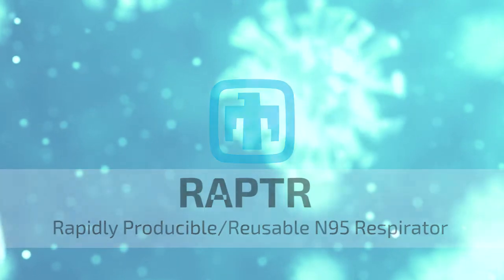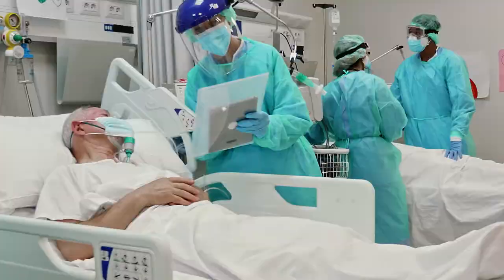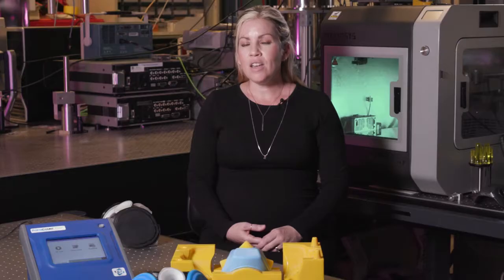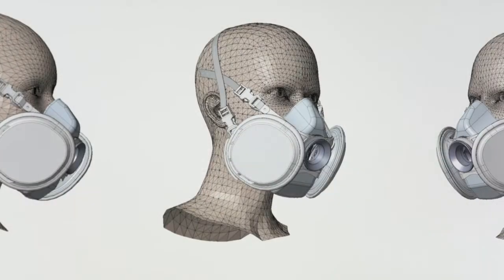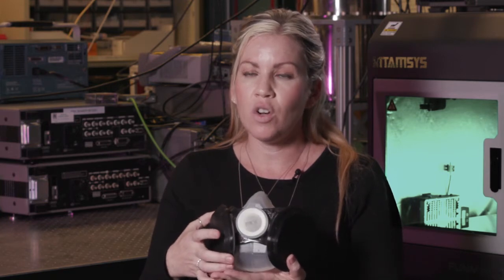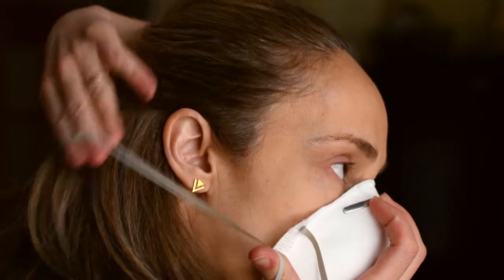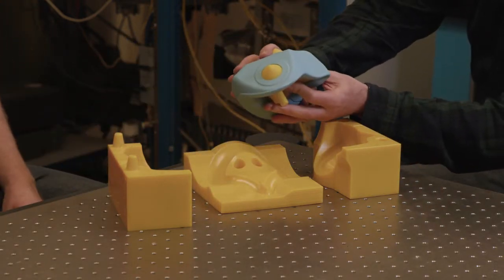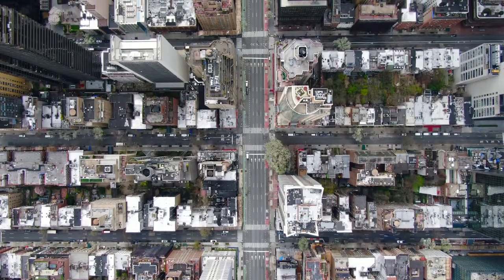R&D 100 Winner 2021: Rapidly Producible/Reusable N95 Respirator (RAPTR)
The current COVID-19 Pandemic has uncovered shortcomings in our personal protective equipment, commonly referred to as “PPE,” and our dependence on foreign supply chains. Our team felt a call to action to ensure that our medical professionals, those that are hardest hit by the pandemic, are protected and safe. RAPTR is a reusable N95 respirator intended for medical applications that has been designed for rapid producibility using standard injection molding processes. This design will offer many advantages to our first responders and medical staff, including the ability to fully disassemble the mask so that each part can be cleaned independently and replaced independently. This mask is not geared just for our current pandemic but for any future pandemics, outbreaks, or epidemics that could occur across the world.

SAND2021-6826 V